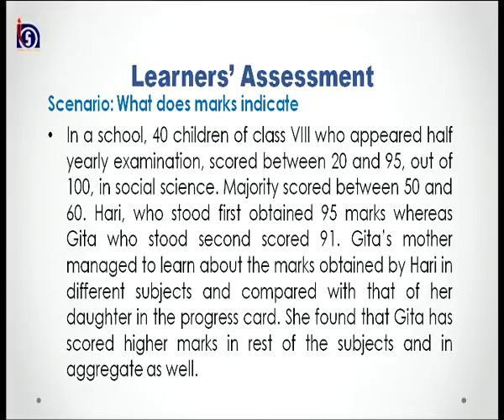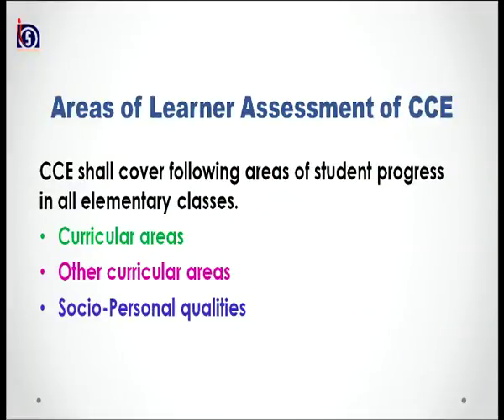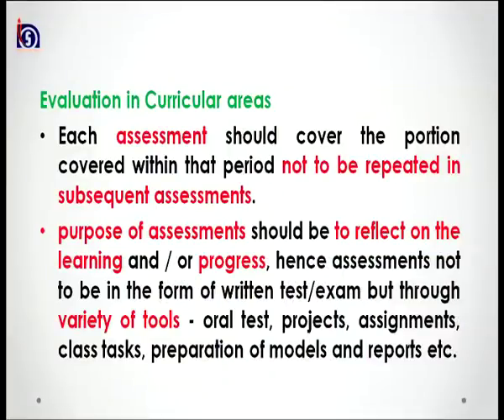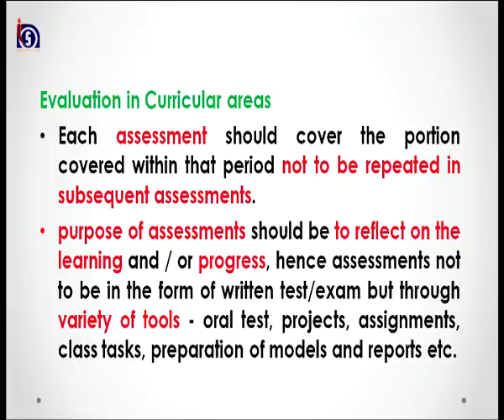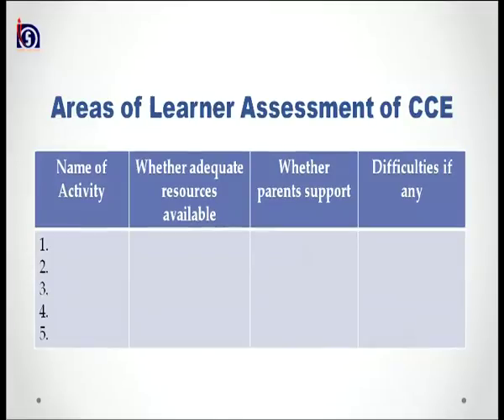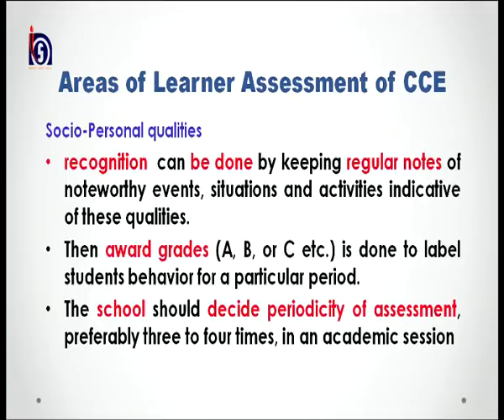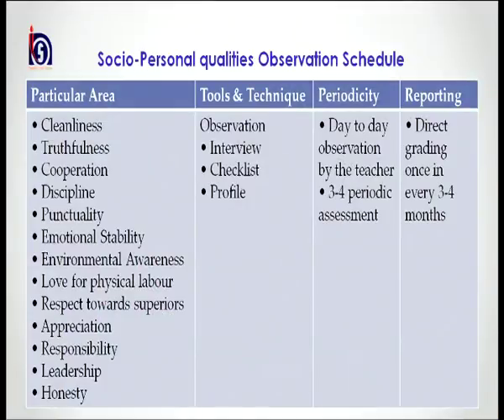Areas of Learners' Assessment in Social Sciences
Subject: D.El.Ed.
Courses: Course 509-Learning Social Sciences at Upper Primary Level